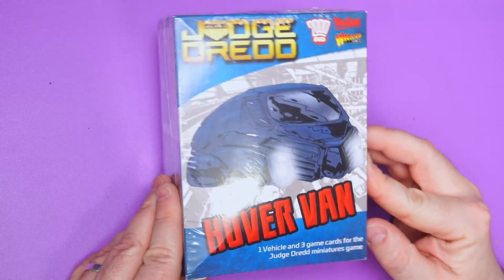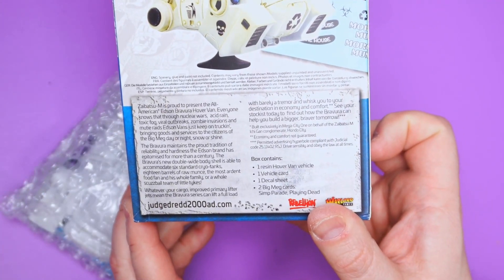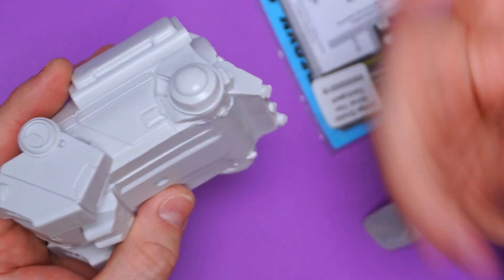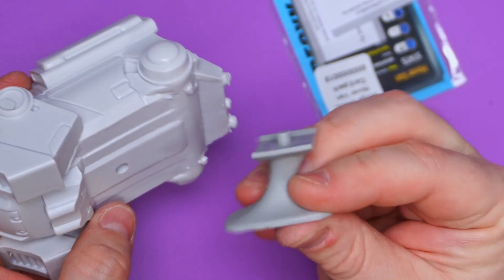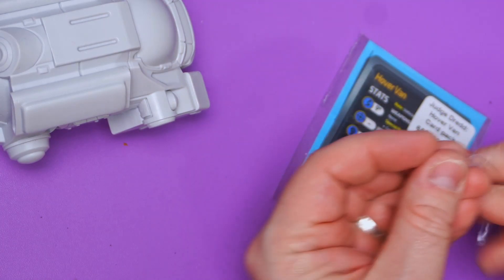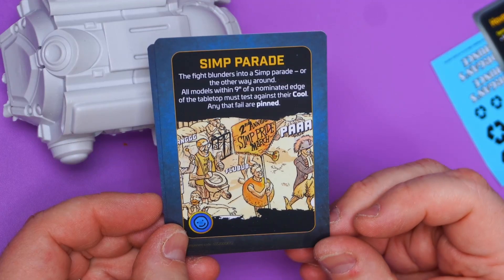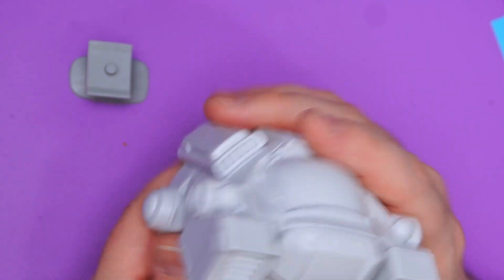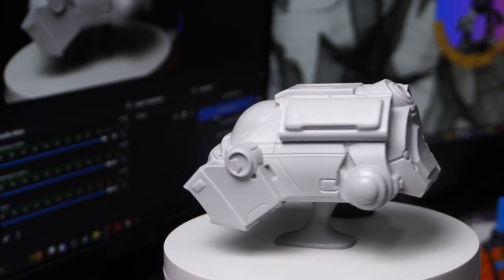Warlord Games & 2000 AD - Judge Dredd Hover Van Unboxing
Continuing a series of unboxings this day, we turn to Judge Dredd: Hover Van. This box set is designed for the @2000ADcomics and @warlordgames —Judge Dredd: "I Am the Law!"

Here is the box rundown.

Anti-gravity technology is standard in the 22nd century and has revolutionized transportation, allowing vehicles to ‘skim’ or ﬂy for short distances. Vehicles with the Grav special rule can ﬂying above obstacles if desired. The Hover Van is bulkier than other vehicles and slower but benefits from increased resilience and transport capacity.

Contains 1 resin vehicle and decals, supplied unassembled and unpainted